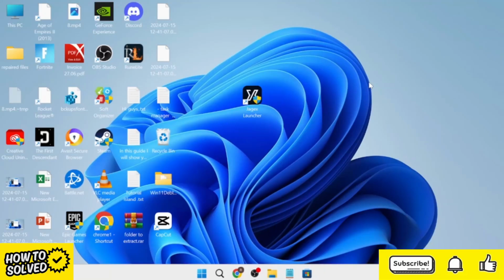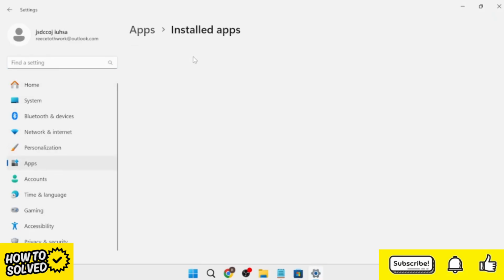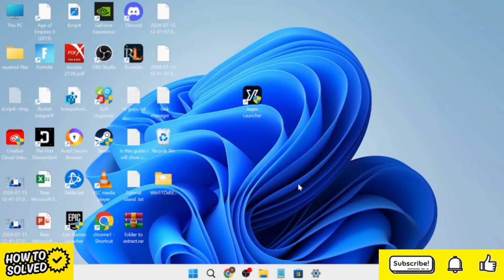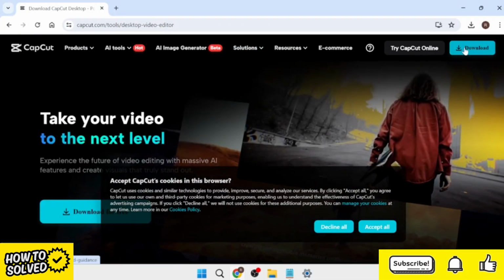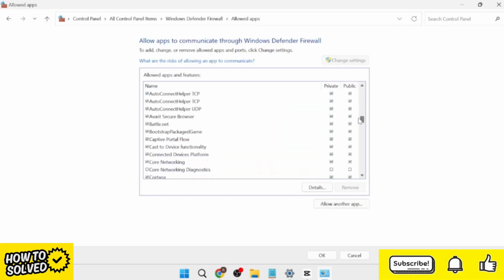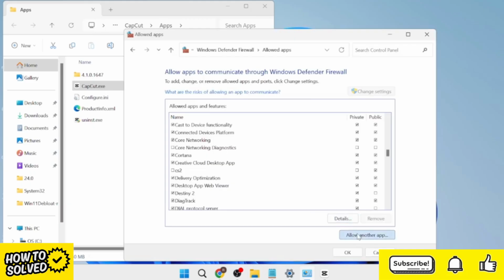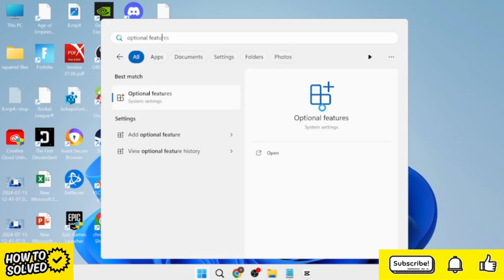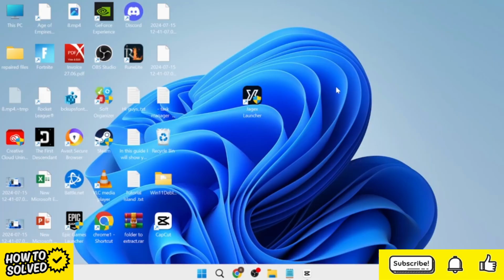[Easy Fix] CapCut Not Opening on Windows PC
In this video I will show you how to [Easy Fix] CapCut Not Opening on Windows PC